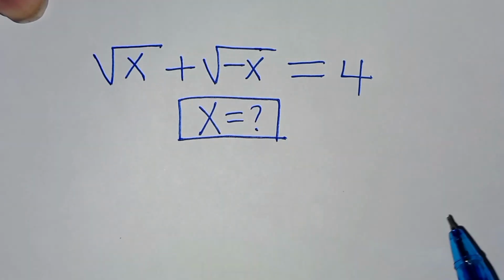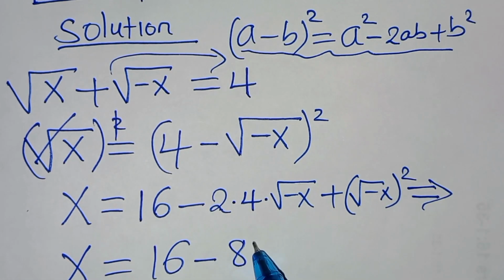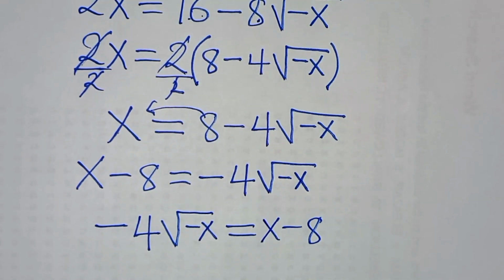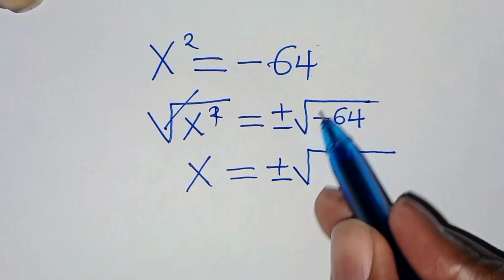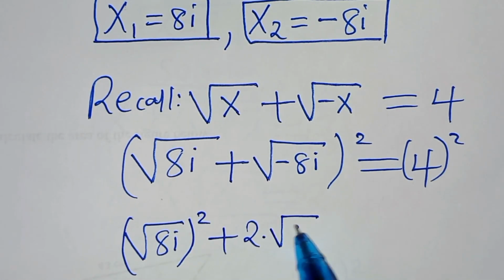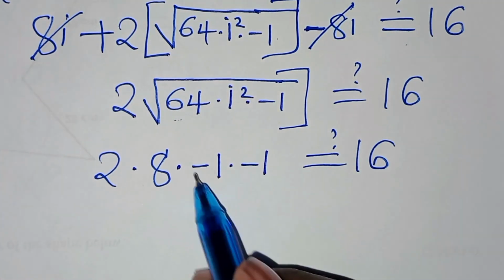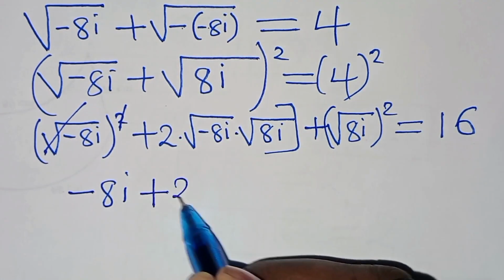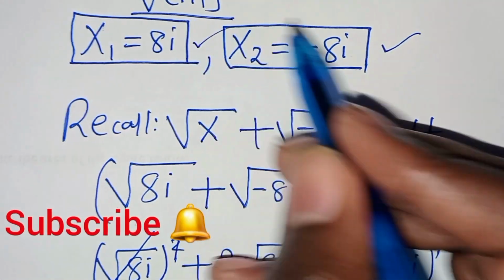Germany | Can you solve this?| Math Olympiad